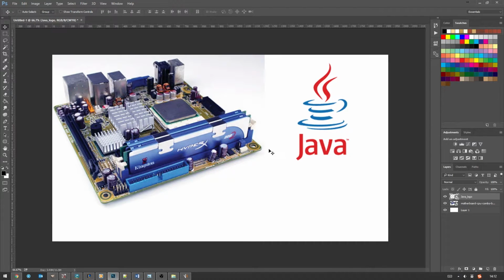Java Tutorial with Evan Lesson-01 Java Background and Computer Components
Welcome to your first Java programming tutorial

I am Evan

Key points:
-Java background (JVM, JRE)
-Java platform independent
-Computer Components